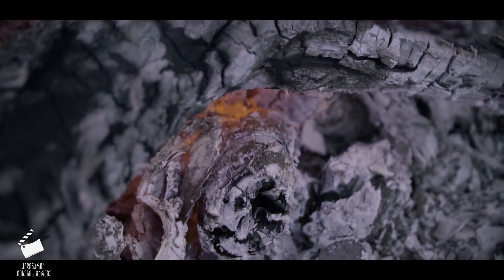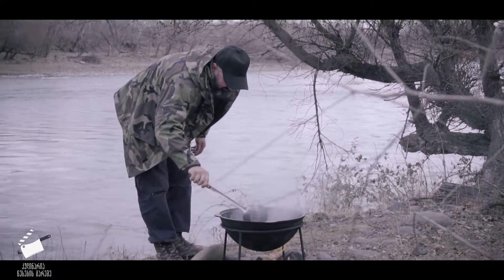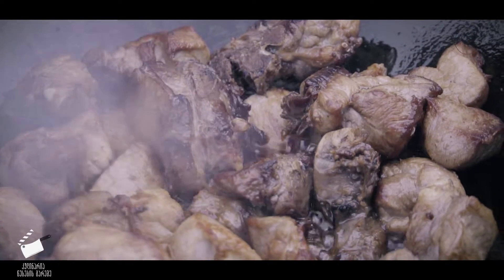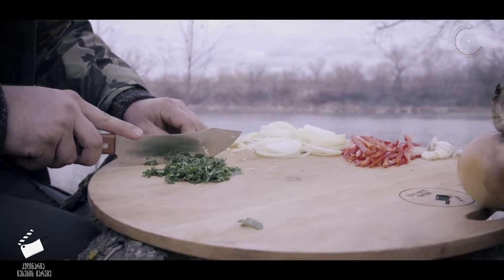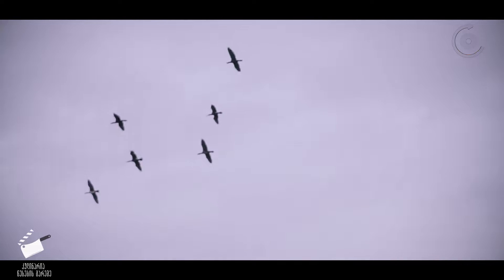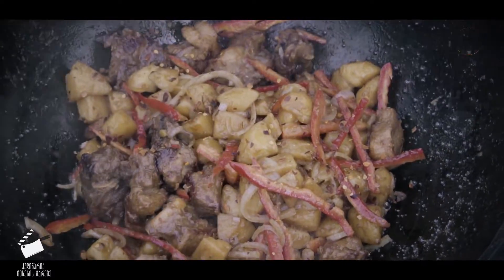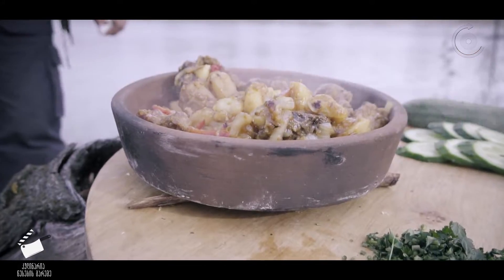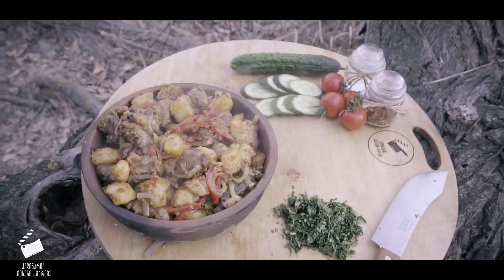კულინარია წესების გარეშე #5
🔴  გადაცემა  "თევზაობის დრო" და "კულინარია წესების გარეშე"
ავტორი, რეჟისორი, ოპერატორი, მონტაჟი: ხედო ფაროიანი